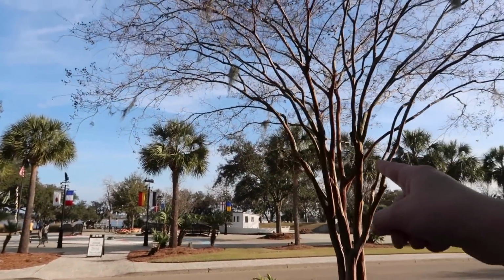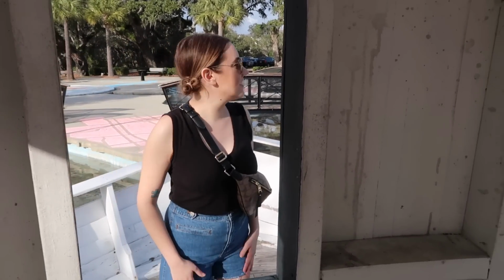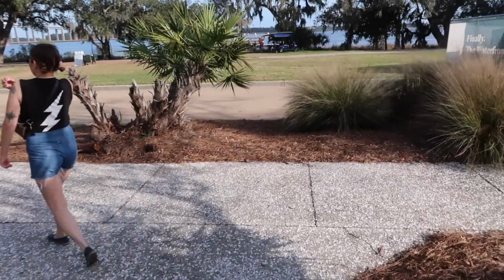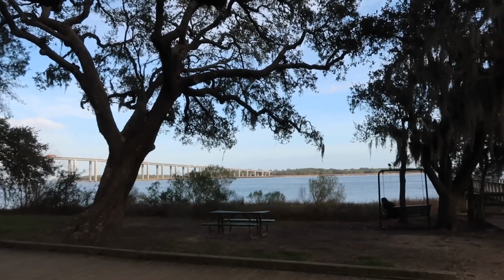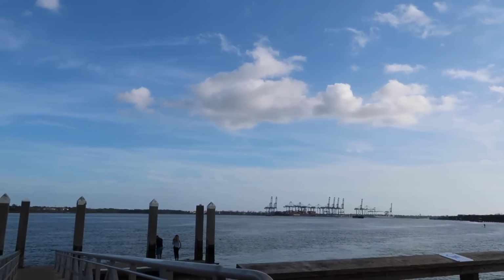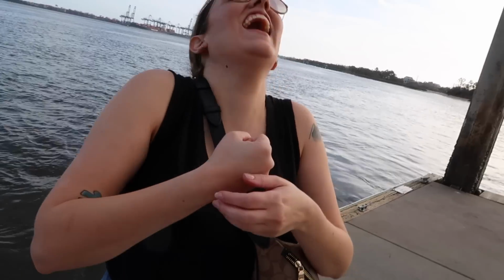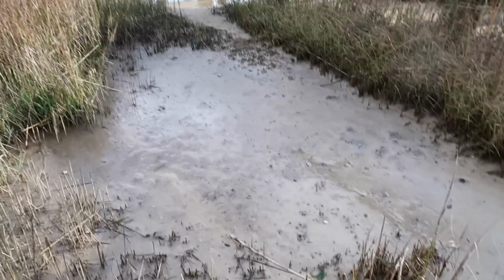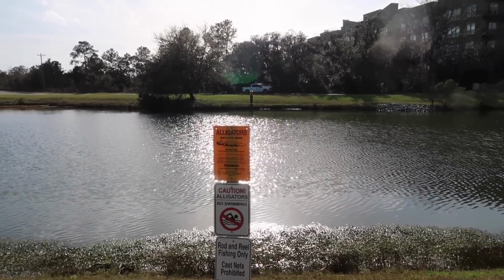MY SCARIEST MOMENT OF 2020 SO FAR | Katie Carney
186 Seven Farms Drive
Suite F299
Daniel Island, SC 29492